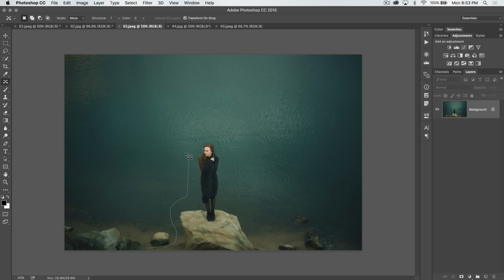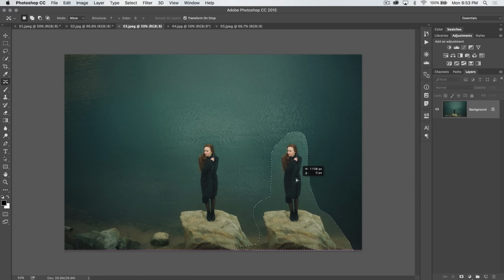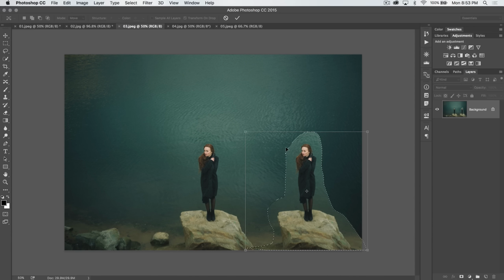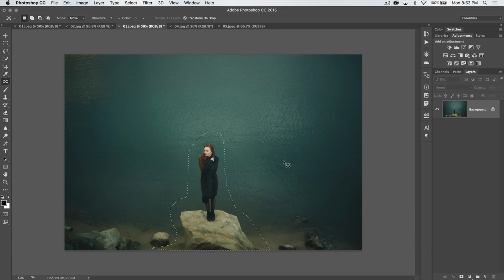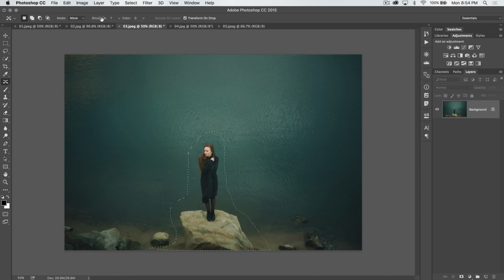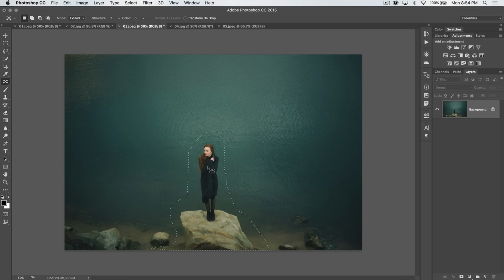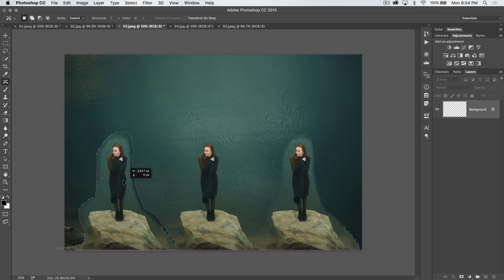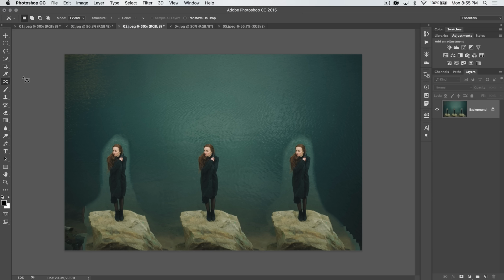The Terrible Content Aware Move Tool in Photoshop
DESCRIPTION:
We're going to cover the Content Aware Move tool in today's PSin30. I'm a little torn on the effectiveness of this tool, it's such a great idea in concept, but it just does not deliver on a consistent enough basis that I reach for it throughout my retouching or image manipulation process.